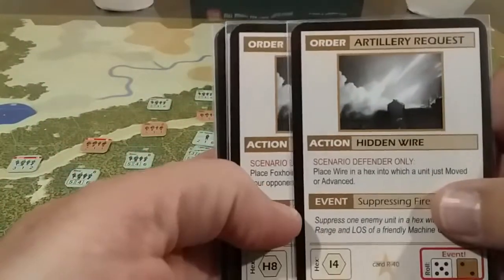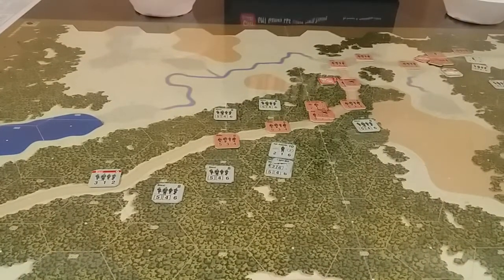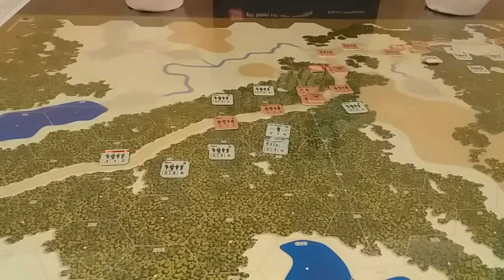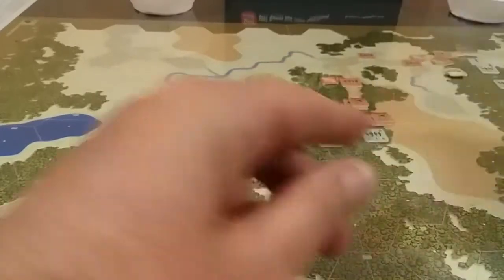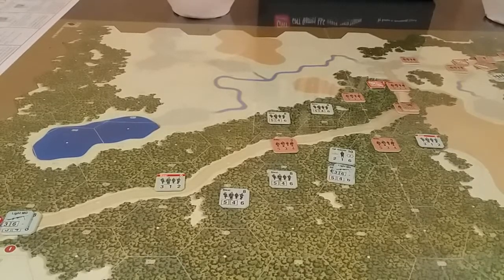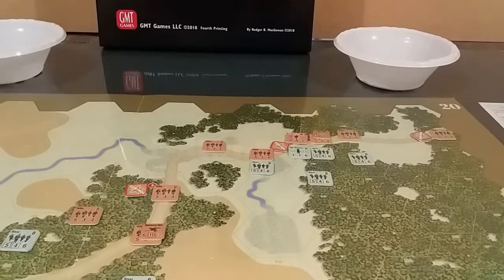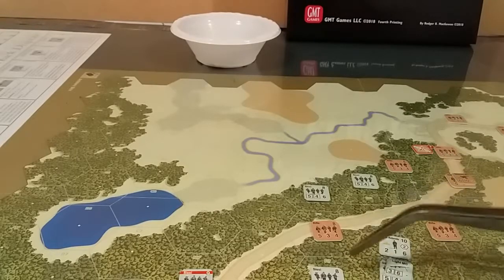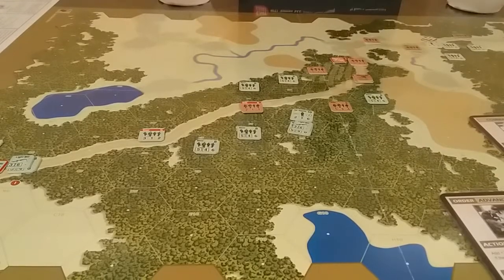03 Scenario 20 A March in December